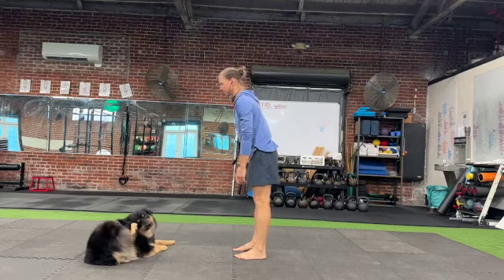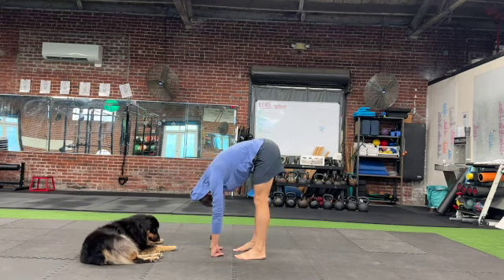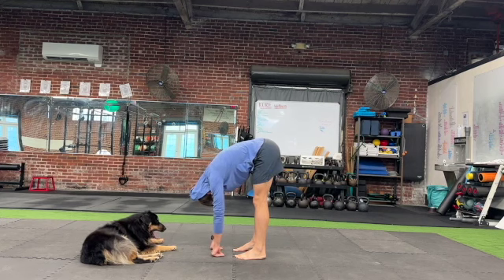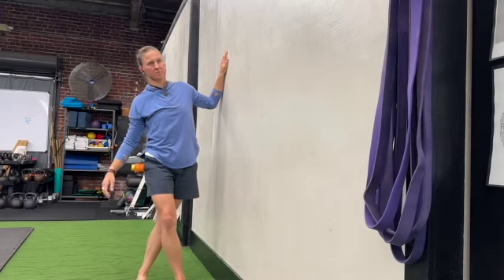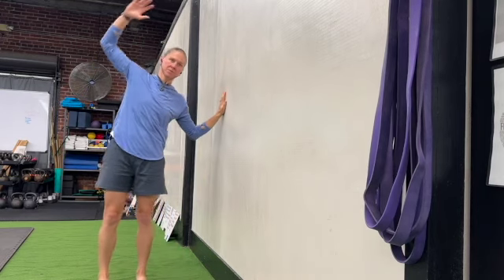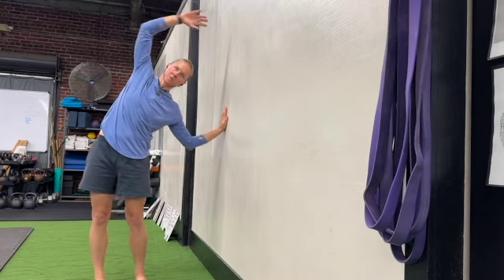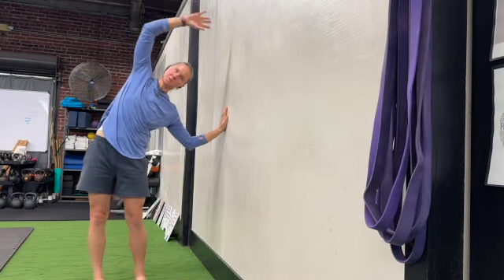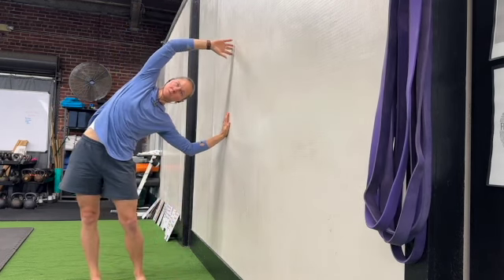Functional Warm up Week 34 SD 480p